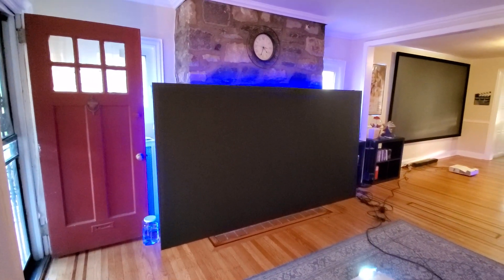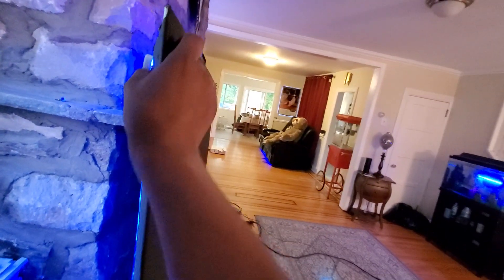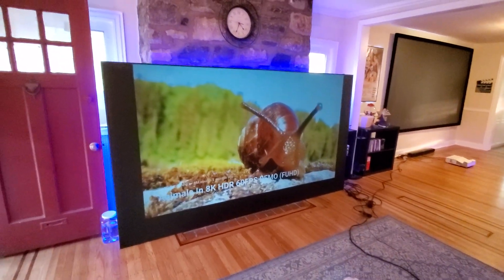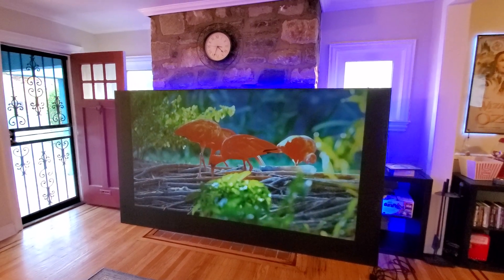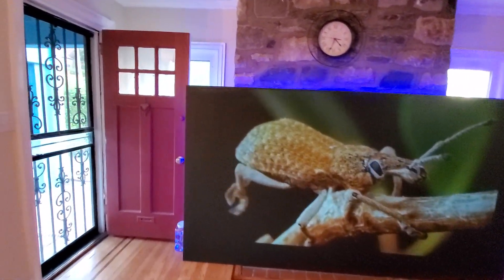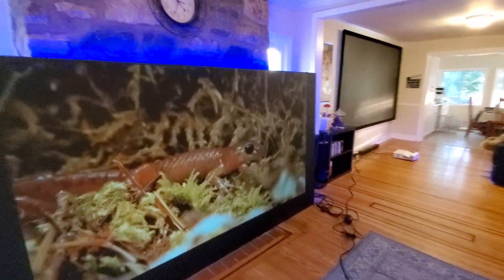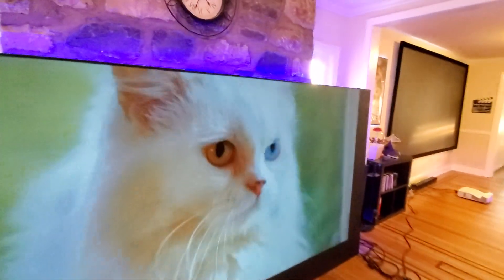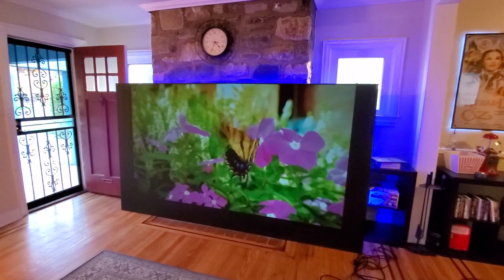OLED like Supreme black ALR 12 on my 126" 16:9 outdoor projection screen using only 720p